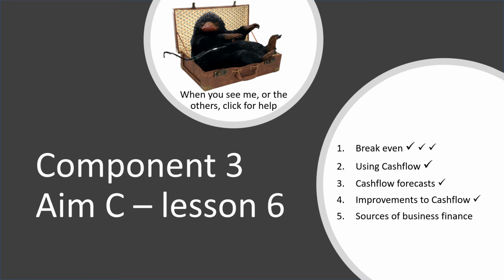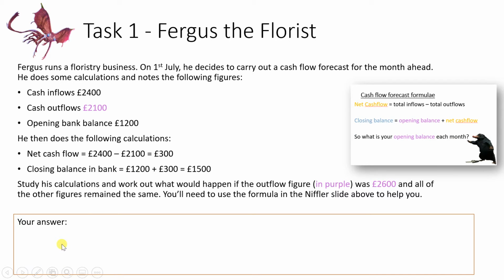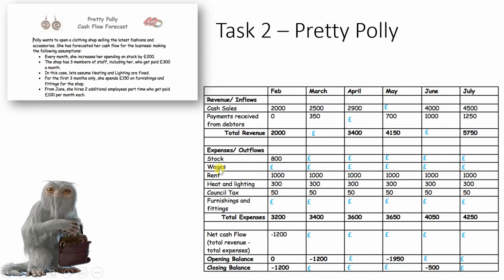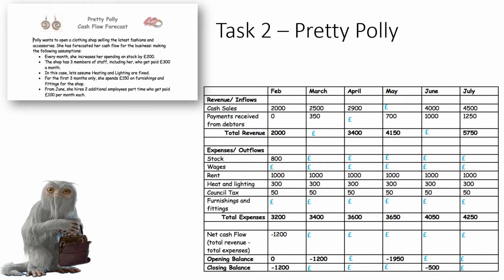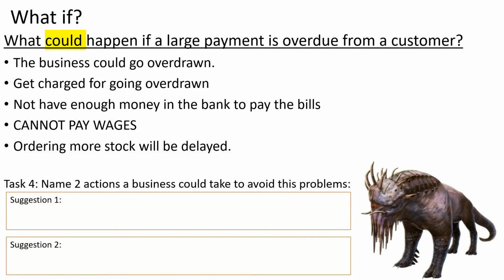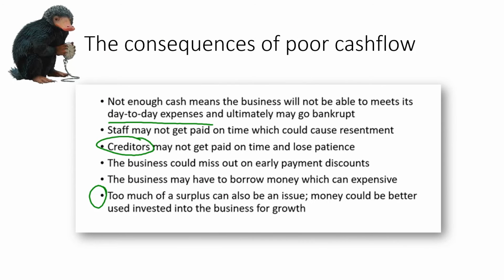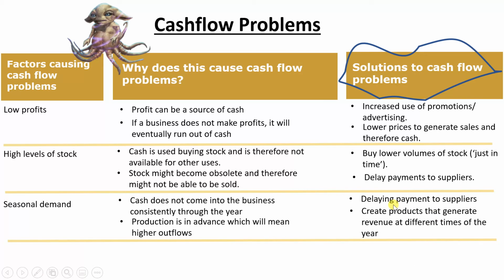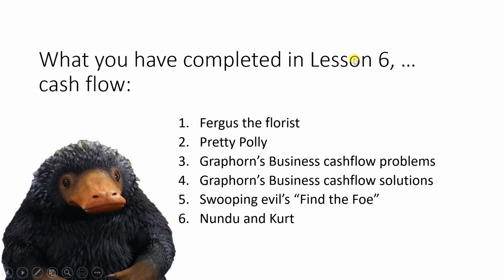C3 Aim C Cash flow improvements Lesson 6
Component 3 Aim C - this lesson focuses on improving a company's cash flow position.
This is the 3rd lesson out of a series of 4 on Cash flow.
This is part of the externally assessed component for BTEC Tech Enterprise L1/2.